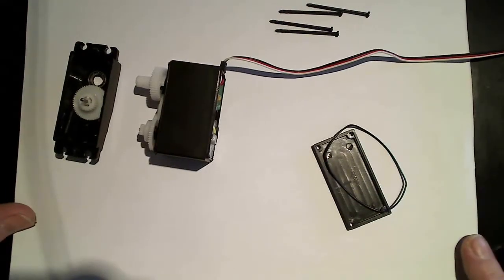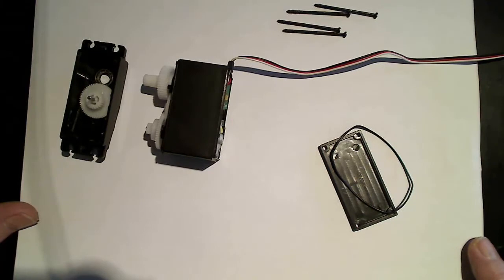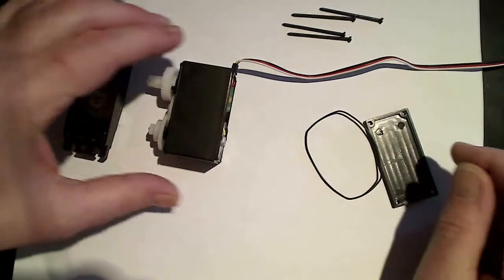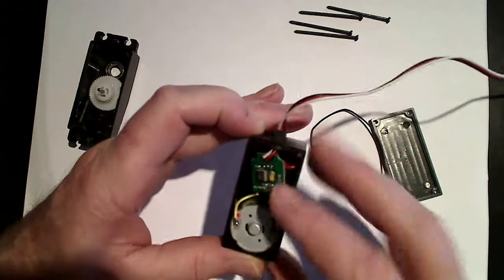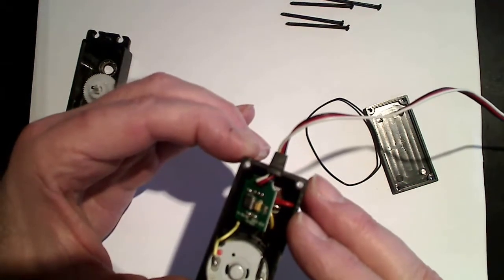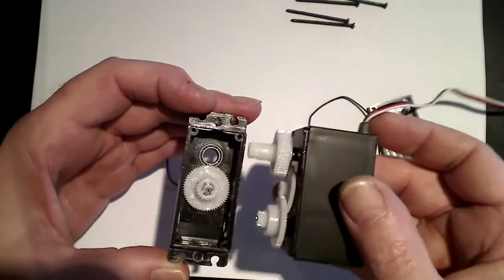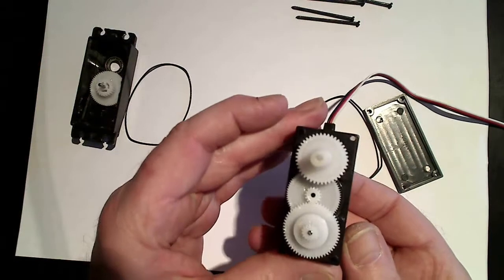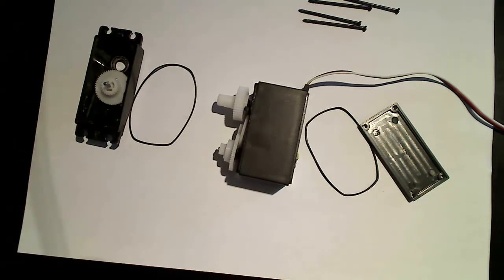Hurricane 1000 Stock Sail Winch Inspection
Before putting this girl in the water and during my many modifications during the winter I opened up the supplied winch servo to add silicon sealant and also to see the construction of the unit for future reference..